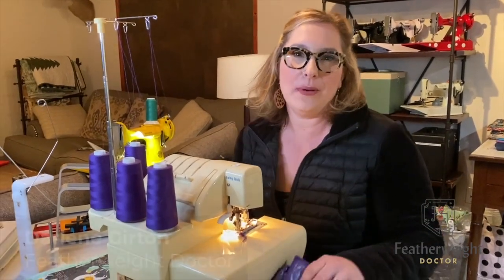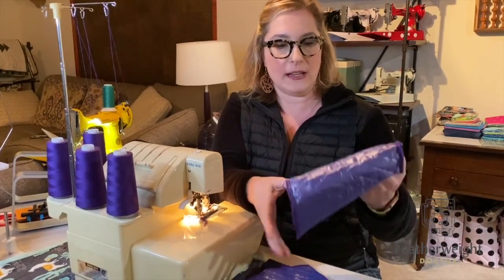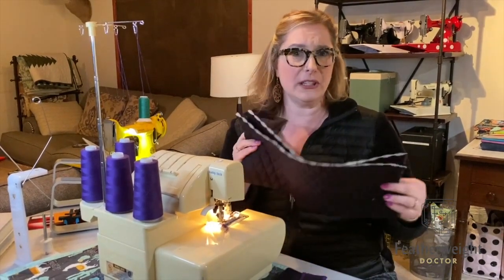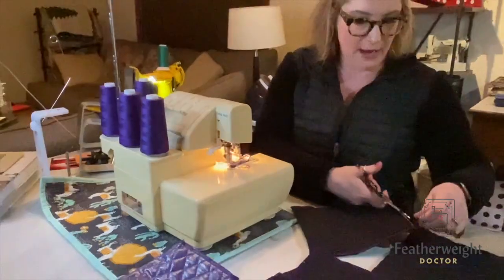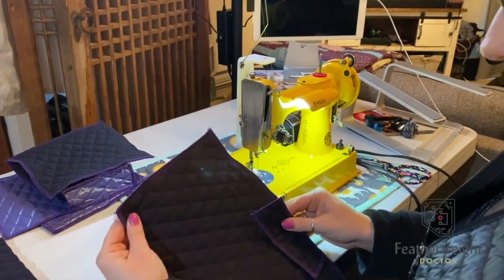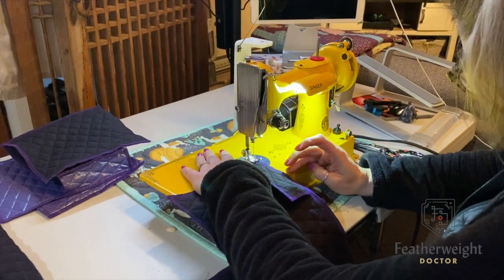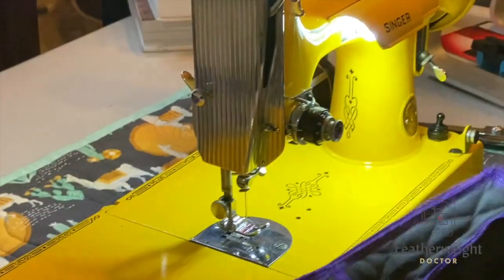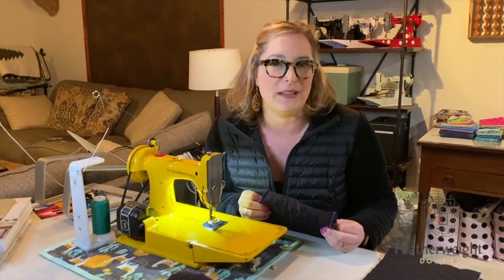Singer Featherweight 221 Bed Extension Tutorial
This new video made by Featherweight Doctor and Darlene Girton, takes you from beginning to end in making your own Protective Bed Cover Set (includes foot controller pouch).  Use pre-quilted fabric or do-it-yourself with your own selected fabrics.  Serger Required.